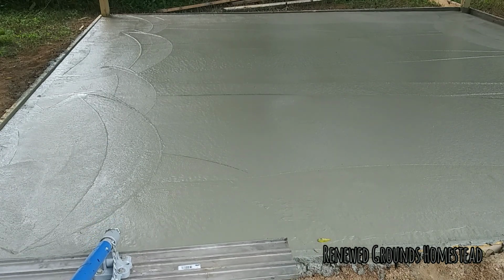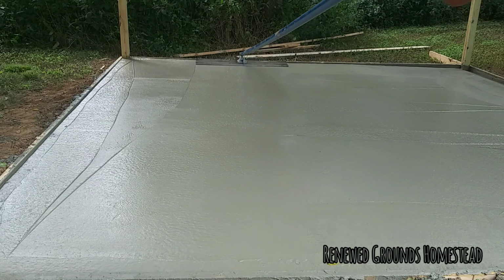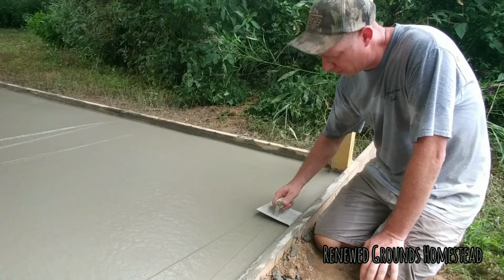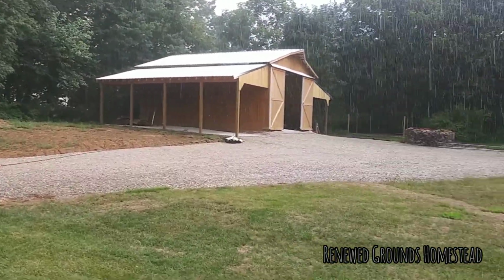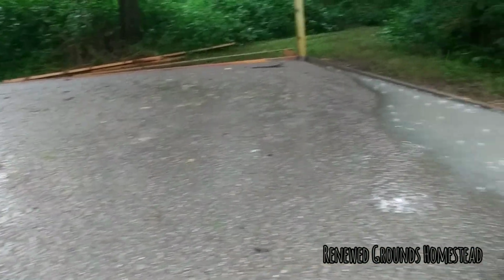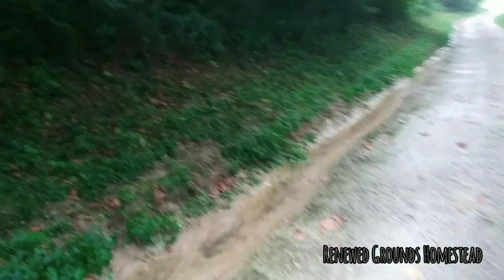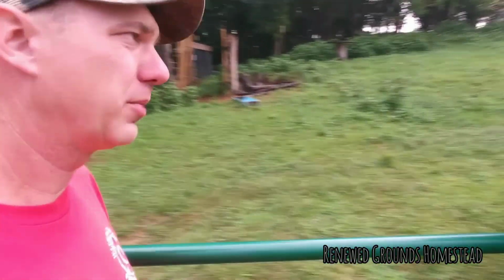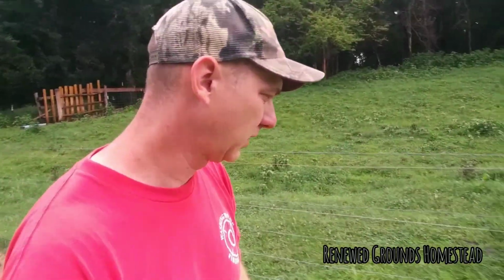Concrete pour turns into disaster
today on the homestead we pour  a concrete pad to build a pig pen on.  follow as we use the Kubota tractor and finish concrete